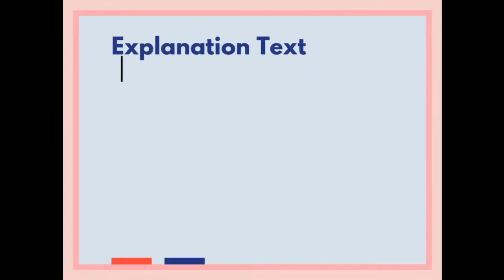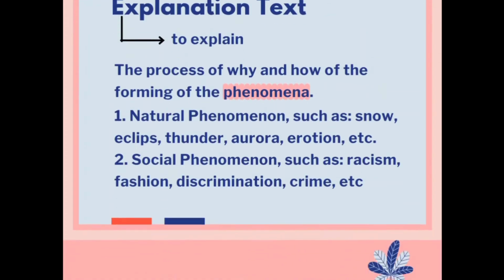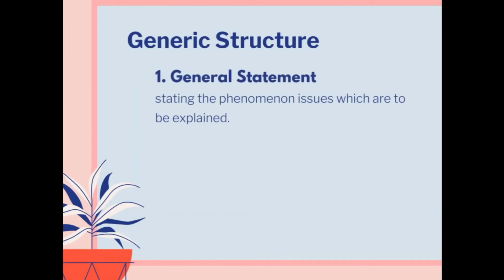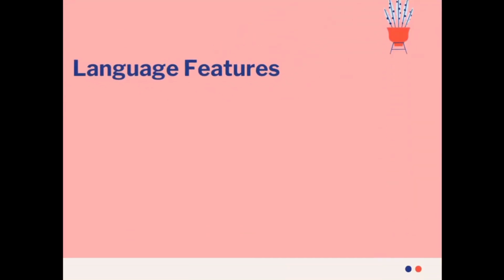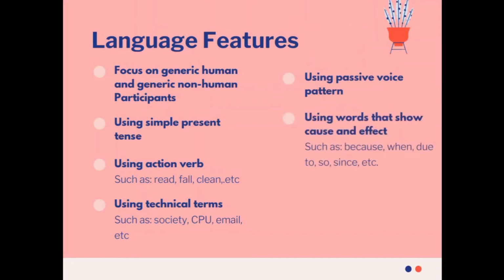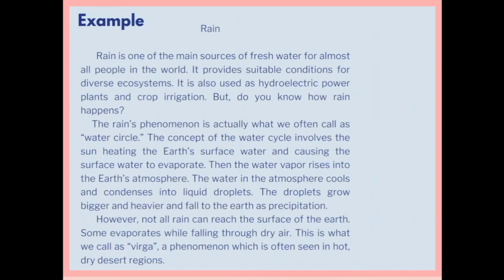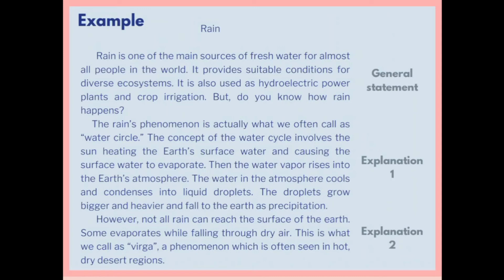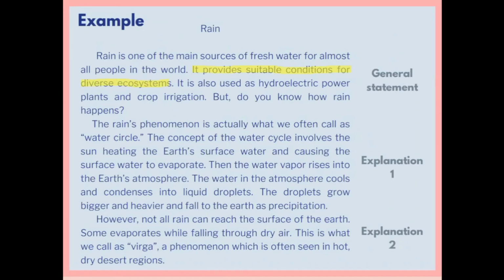Explanation Text_Benny Siswono (03)_XII MIPA 3